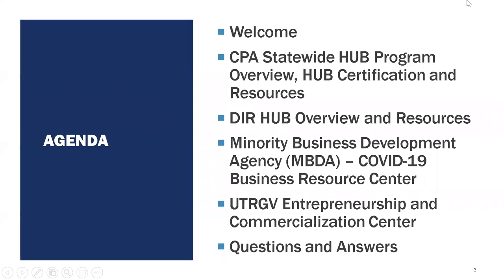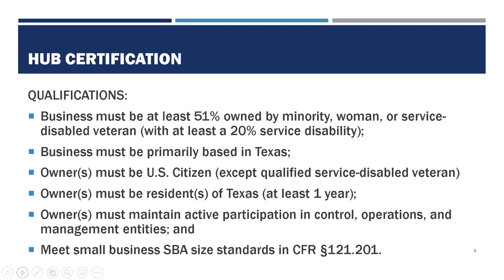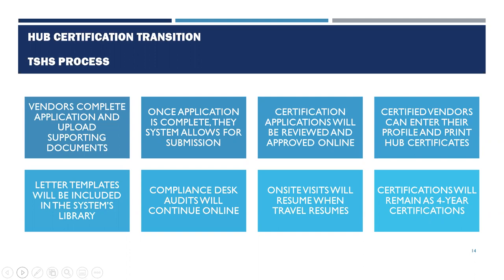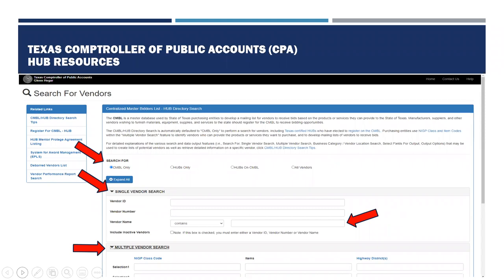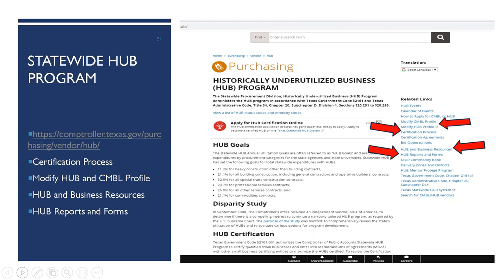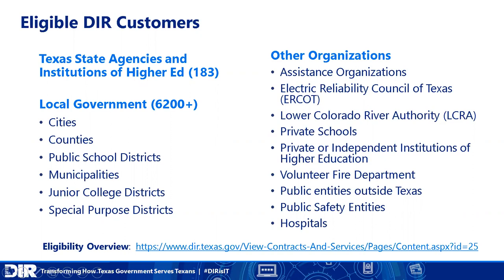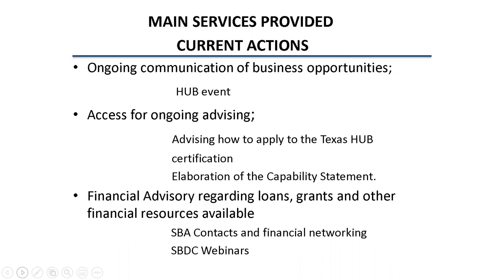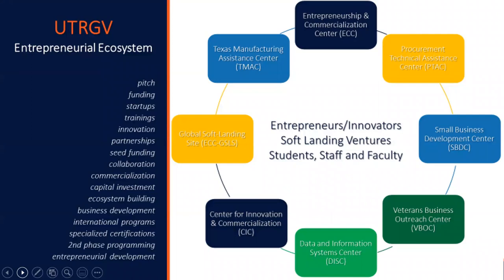HUB Talk Series #7 COVID-19 Business Resilience Center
This video discusses COVID-19 Business Resilience Center as a resource to minority businesses, along with HUB Certification processes and doing I.T. business with the State of Texas.